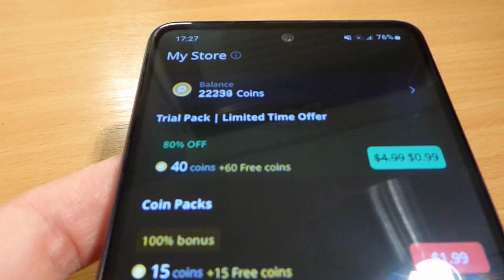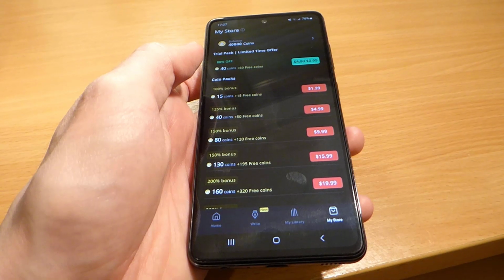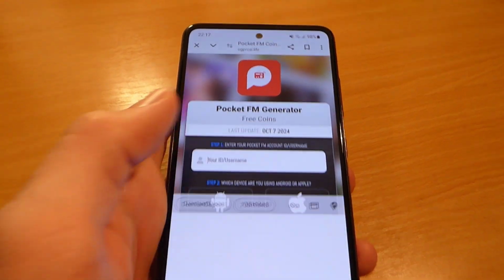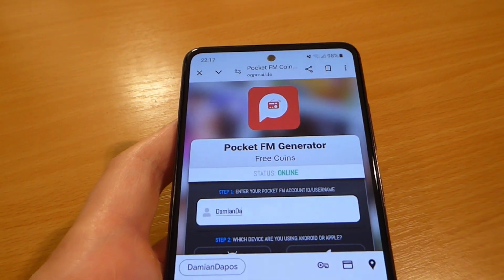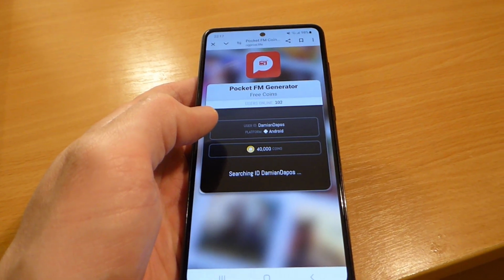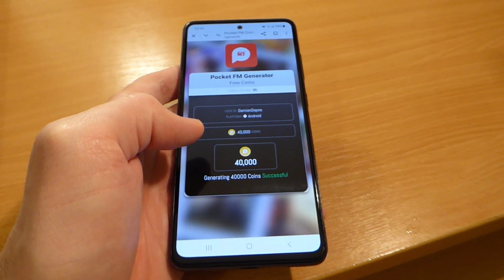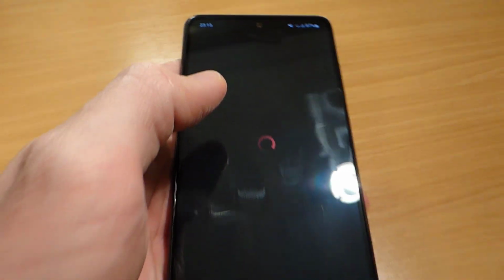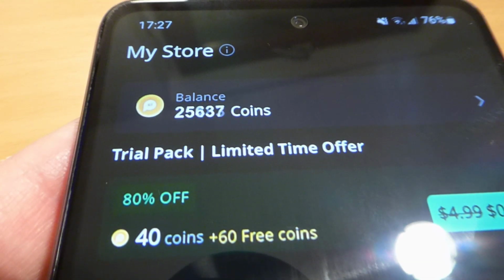Pocket FM Free Coins - Pocket FM Hack Which Gained 40k Coins For Me🔥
Few days back I do a bit research in the internet, how can I get free coins in Pocket FM app, and finally I found a 100% legit and safe method, which gave me unlimited free coins. This tutorial works on both device, android and ios too, this is the only working method, dont trust those other ones who promised you free coins, all are fake, only this one is legit.